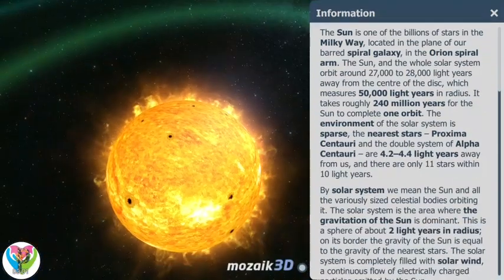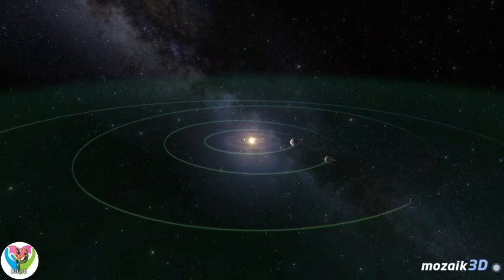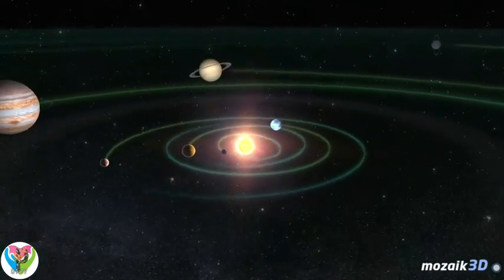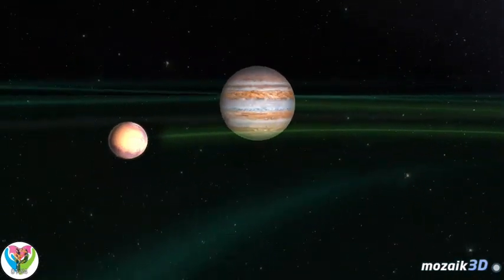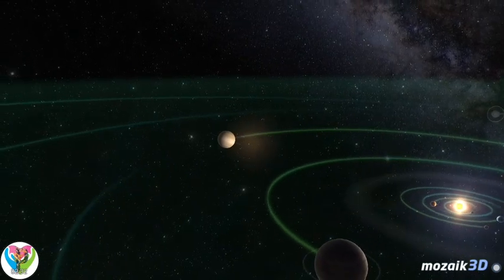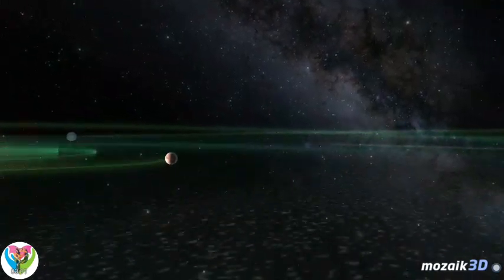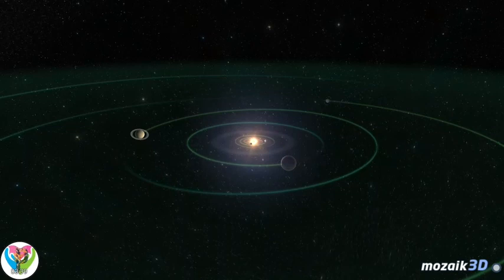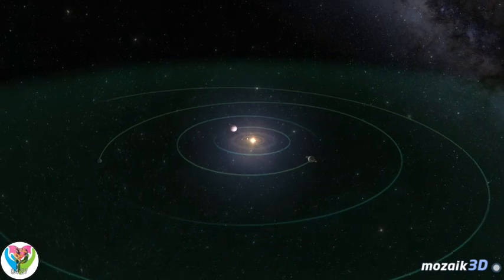Planetary Orbits - Solar System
Explore to Universe to learn about  Solar System.